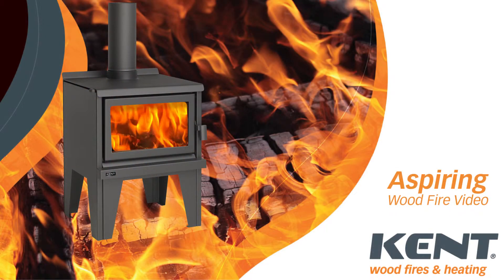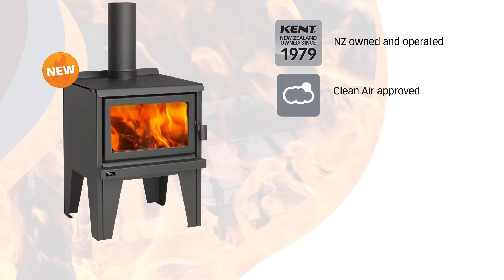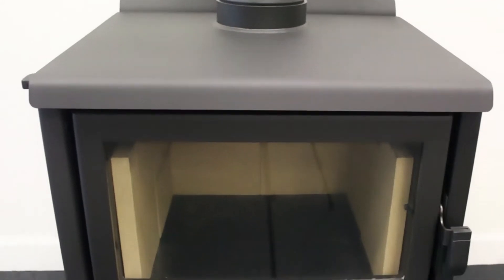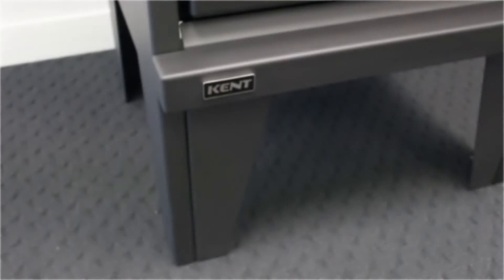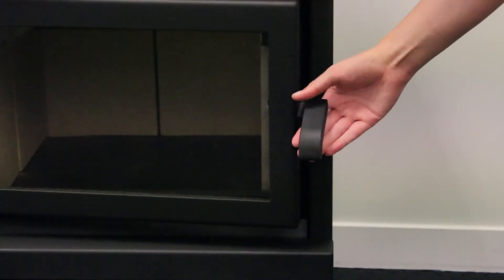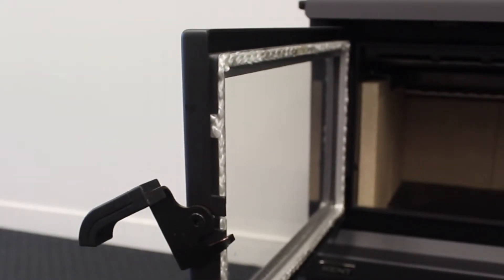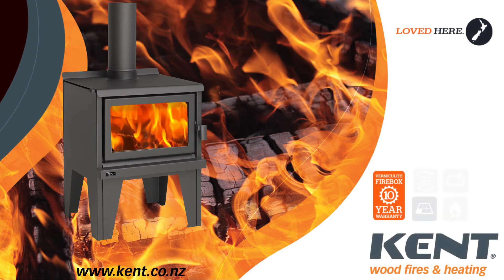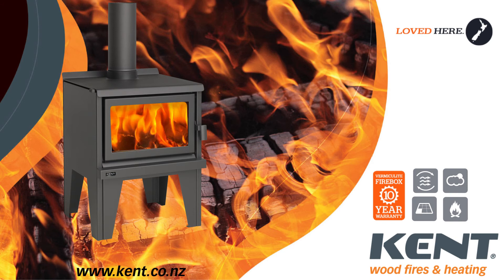Kent Aspiring Wood Fire Demonstration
The Aspiring Wood Burner has a traditional design and steel cooking plate, and has been a popular choice across NZ for years.